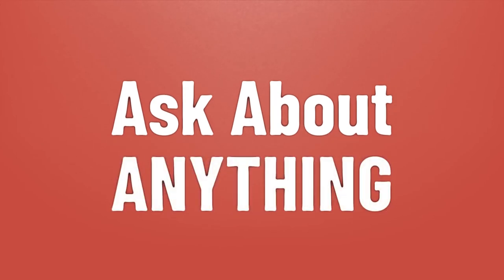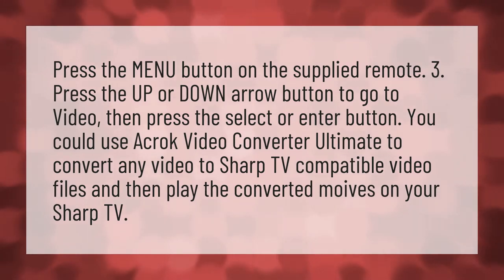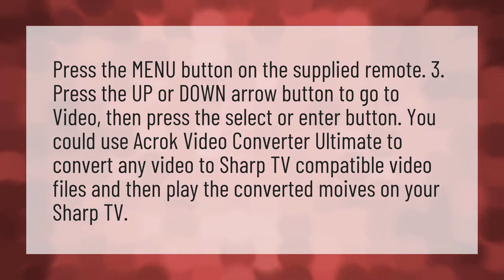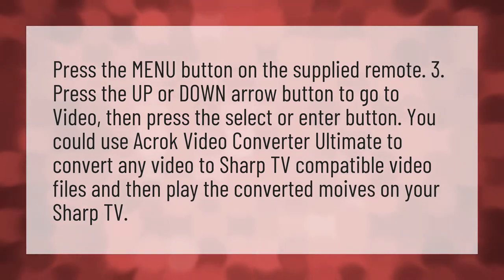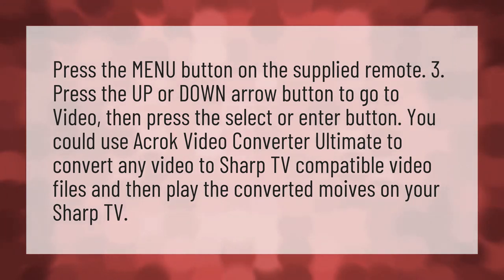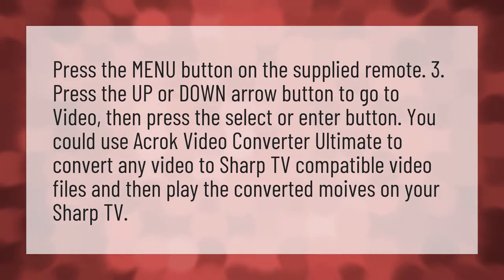How do I watch movies from my USB on my Sharp Aquos TV?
Apps Sharp TV • How do I watch movies from my USB on my Sharp Aquos TV?